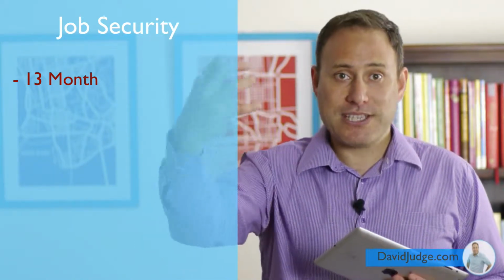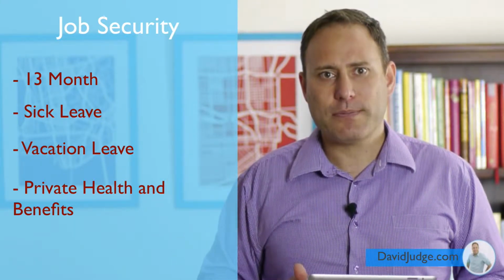What Are The Exact Costs Of A VA?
Time Stamps

What Are The Raw Essentials A VA Needs To Work - Time: 00:42
3 Areas To Get The Maximum Performance From A VA - Time: 1:16
How To Offer Job Security - Time: 1:56
What Are The Best Working Conditions - Time: 2:45
How To Ensure Personal Development - Time: 3:37
Other Areas Of Personal Development - Time: 4:36
In The Next Session - Time: 5:19

When it comes to employing your VA there are additional costs that you need to consider that are above and beyond their hourly rate.

If you employ people locally you’re generally aware of what those costs are and exactly what you should and are not responsible to pay for. In today’s conversation we share those additional costs and what you should pay for to ensure you keep a long term employee that is prepared to grow with your business.